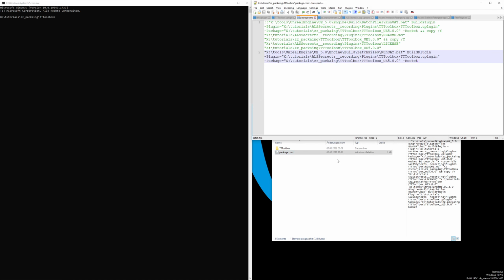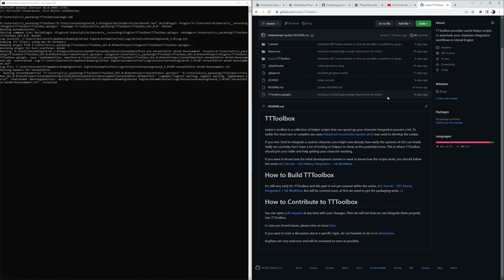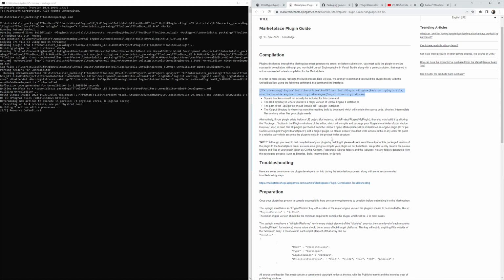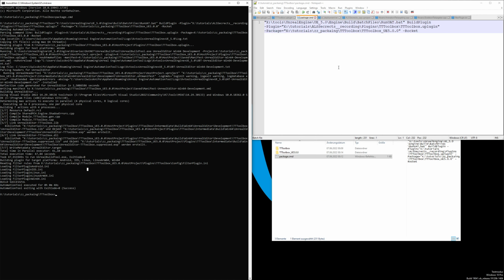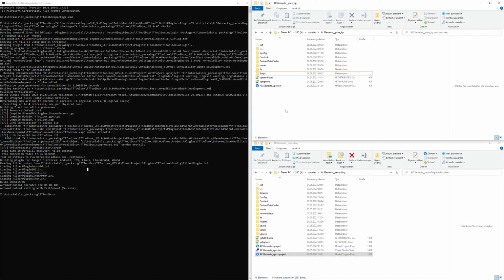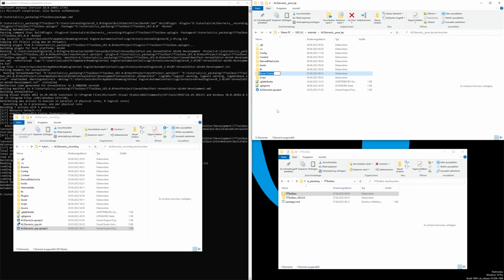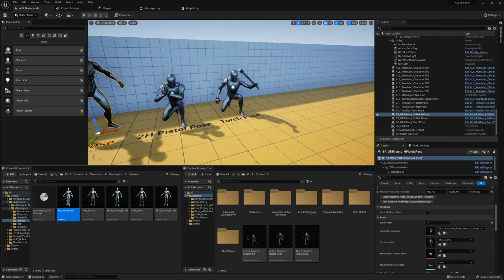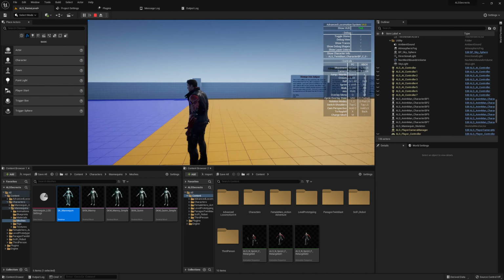B5.1 Bonus - Integration Test - UE5 Manny Integration - ALS Secrets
Within this session we will test our packaged plugin within a pure Blueprint project like ALSv4 we have once we get directly from the marketplace.

To convert our project back to a pure Blueprint project I deleted the following files:
- delete
- ALSSecrects_cpp.uproject
- Binaries
- Intermediate
- Saved
- Source

Documentation about the build process of Unreal Engine projects with RunUAT.bat,
I used a custom script with basically this content.
[UE5 directory]\Engine\Build\BatchFiles\RunUAT.bat BuildPlugin -Plugin=[Path to .uplugin file, must be outside engine directory] -Package=[Output directory] -Rocket